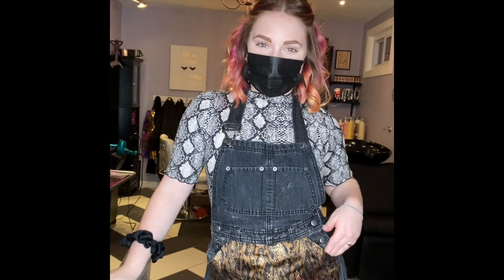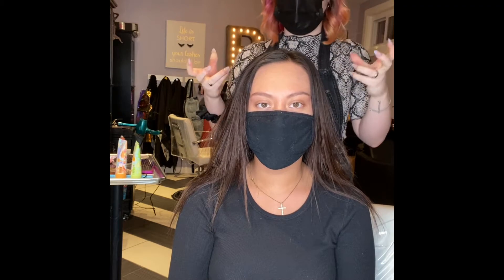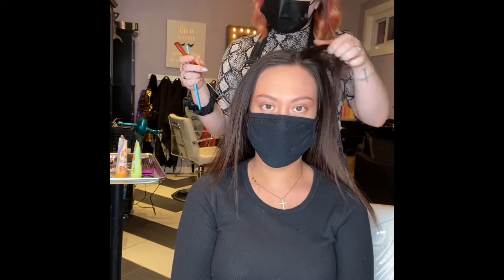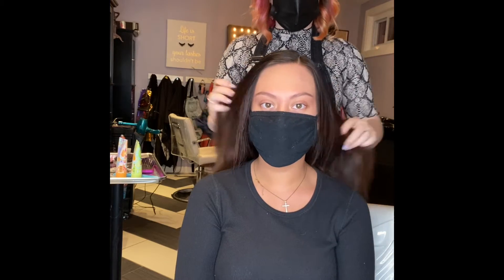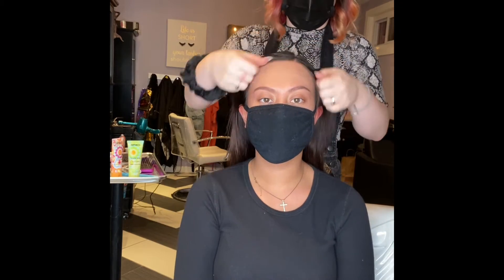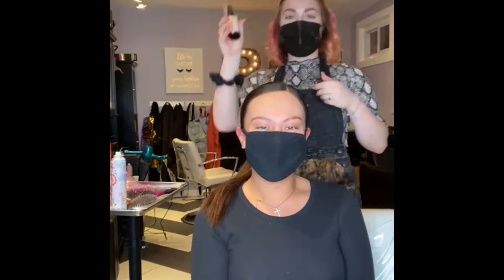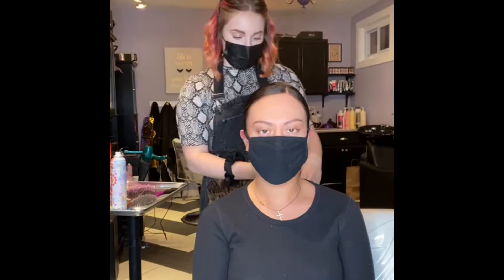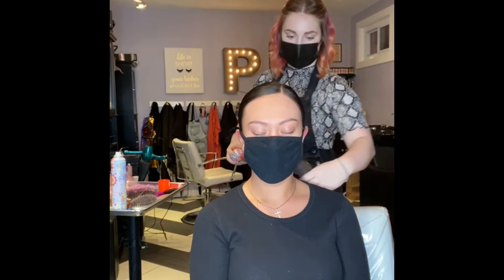Sucked Back Pony Look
Happy Hump Dayyyyyyyyyy 🐪 Here is a slicked back pony look for you guys to check out! This was a request from someone from my YouTube Channel!